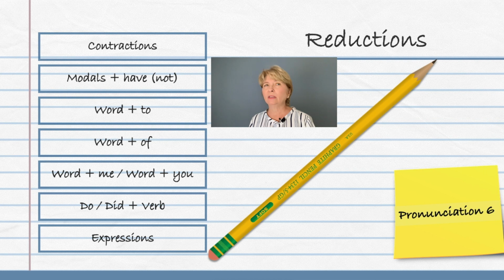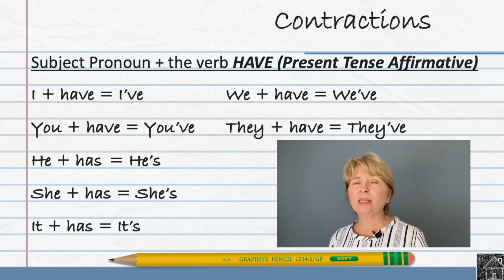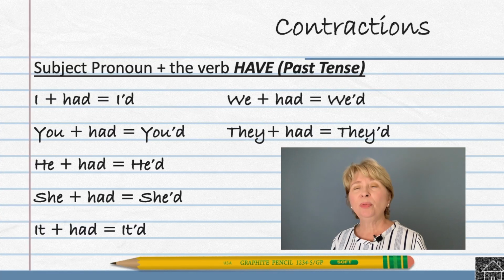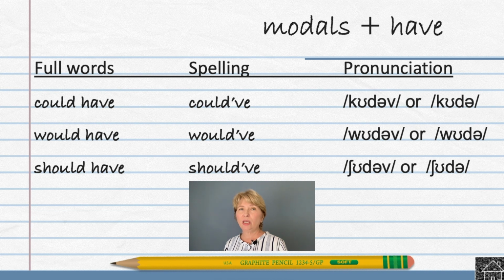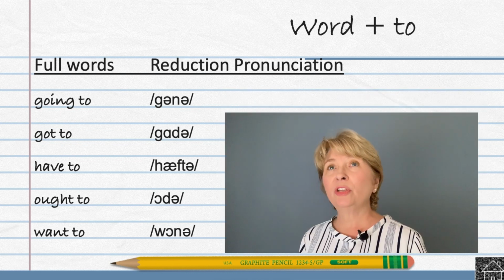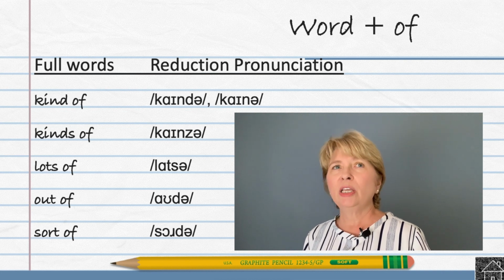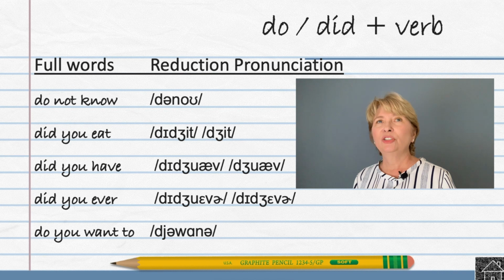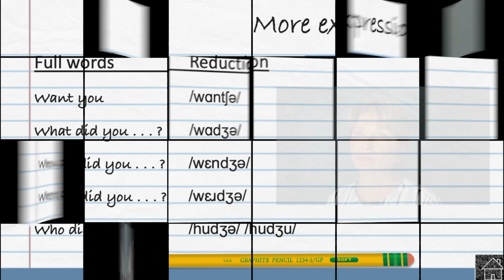Pronunciation 6: Reductions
This video is about how to pronounce reductions in American English pronunciation.